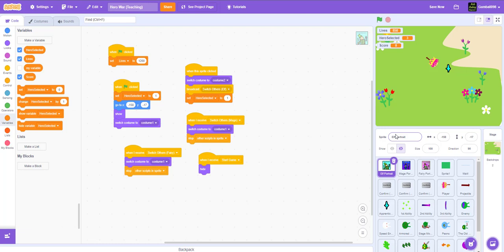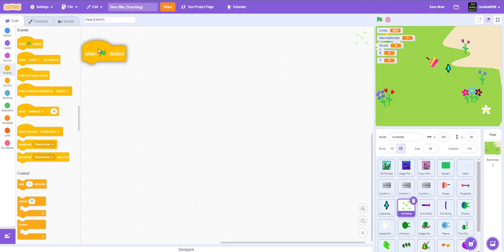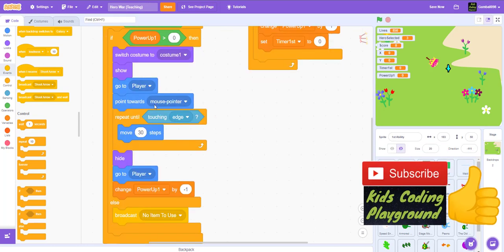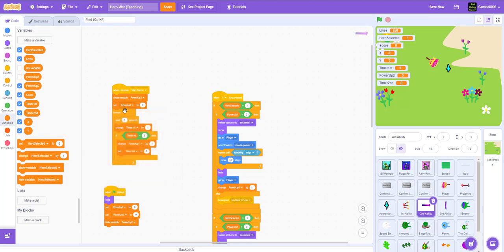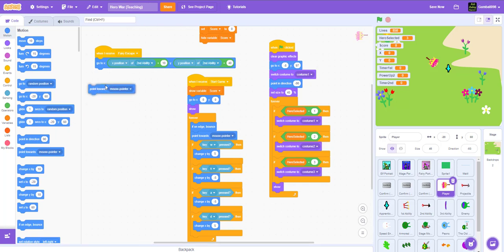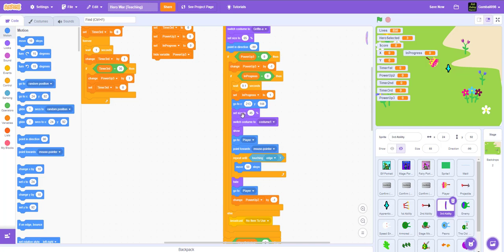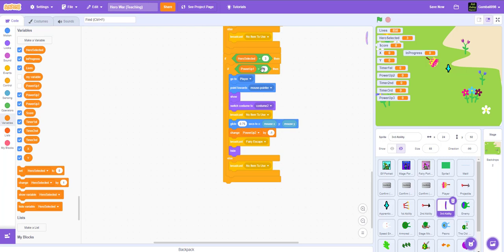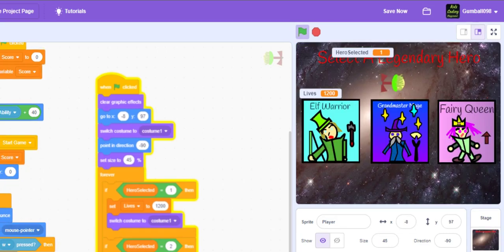Hero War Game Part 3 | Scratch Game Tutorial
In this tutorial, you will learn how to make the player shoot projectiles as well as use the different abilities.